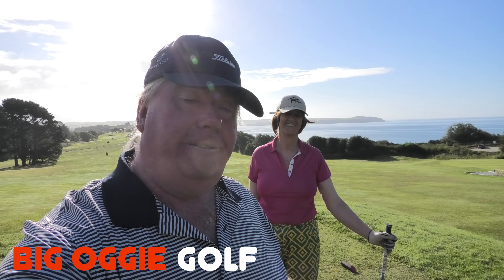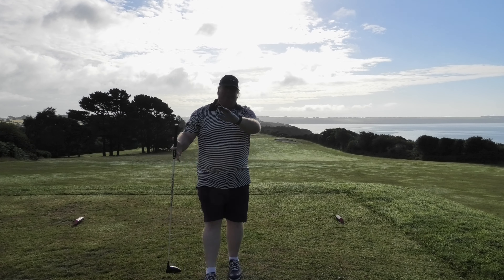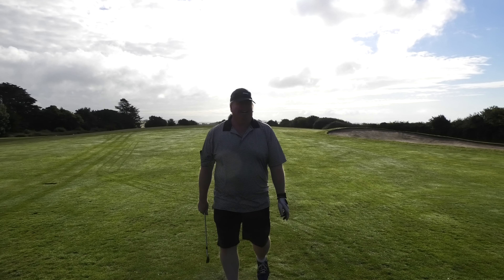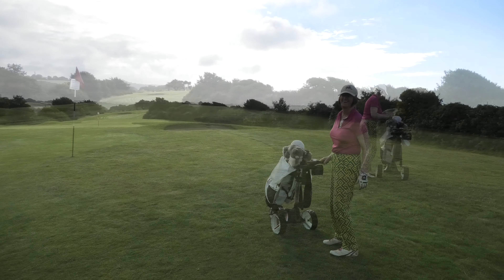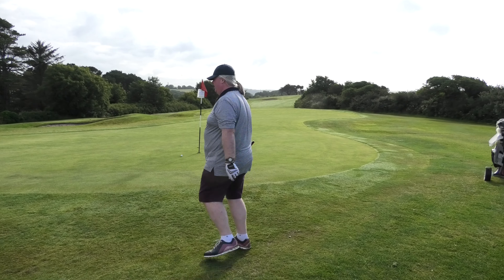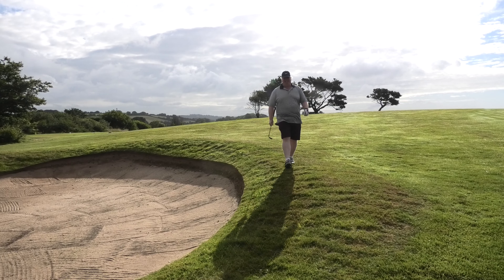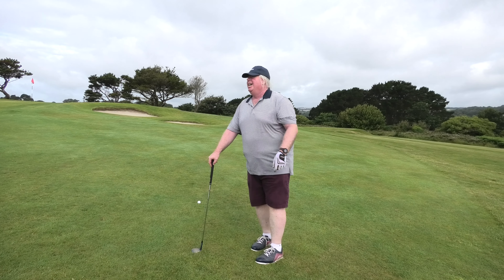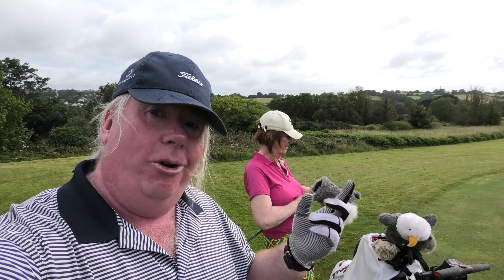CARLYON BAY GOLF CLUB THREE HOLE CHALLENGE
IN TODAYS VIDEO I MEET UP WITH FELLOW BIG OGGIE BUCCANEER MELISSA RAINE WHO INVITED ME TO PLAY A FEW HOLES AT HER HOME COURSE CARLYON BAY GOLF CLUB NEAR ST AUSTELL IN CORNWALL.

I DIDN'T HAVE A LOT OF TIME BUT REALLY WANTED TO SEE THIS COURSE FOR MYSELF AS IT HAS SOME AMAZING CLIFF TOP VIEWS.
SO WE MET UP REALLY EARLY IN THE MORNING AND PLAYED THE FIRST THREE HOLES JUST FOR FUN.
MELISSA IS A LOVELY LADY, SO BUBBLY AND LOVES THE GAME, AND EVEN THOGH SHE SUFFERS FROM SEVERE HIP PROBLEMS AND MORE SHE JUST SHOWS SUCH PASSION AND DELIGHT IN BEING ABLE TO CONTINUE TO PLAY.

I AM HONOURED TO HAVE HER AS PART OF THE EVER GROWING GROUP OF PLAYERS CALLED THE BIG OGGIE BUCCANEERS.